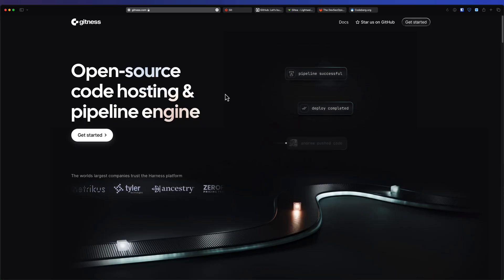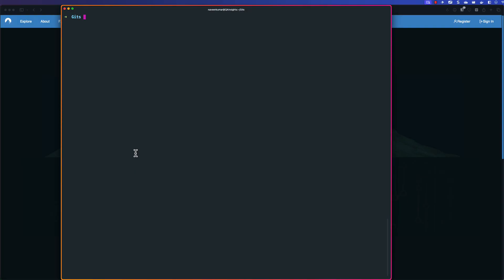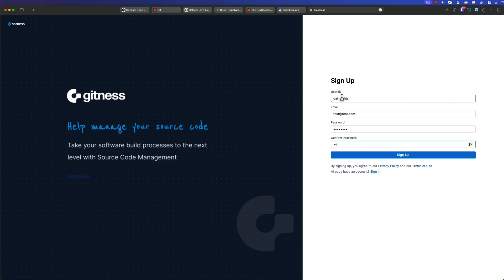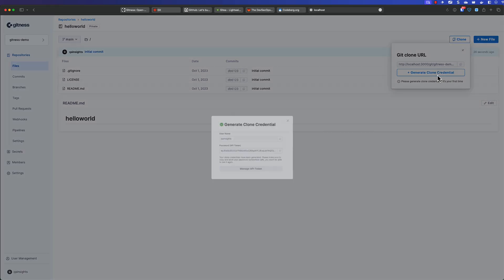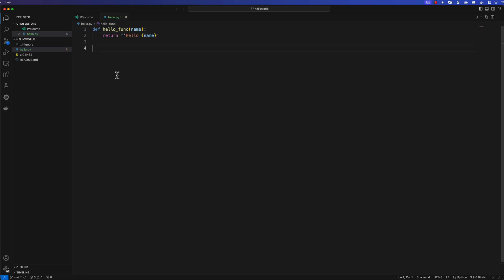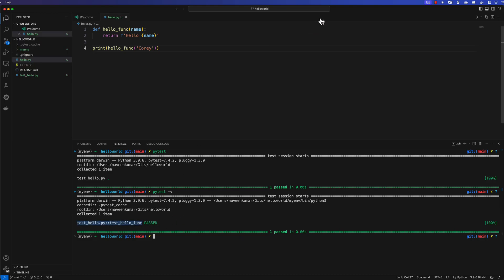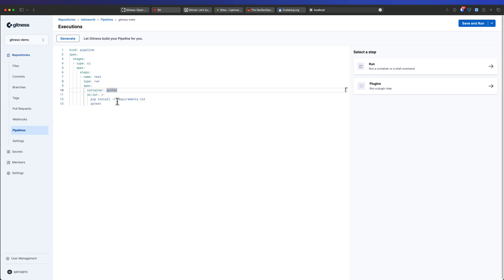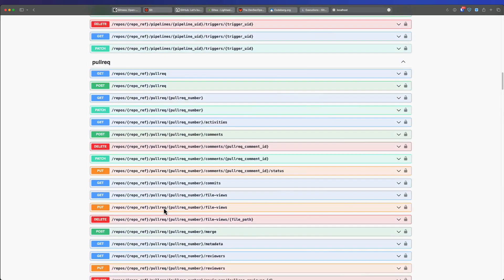First Look at Harness Gitness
In this video, let us take a first look at Harness Gitness - an Open Source Code Repository and Pipeline Engine

00:00 Intro
00:15 Gitness Intro
01:58 Gitness Installation
04:19 Clone a repo
08:41 Pipelines
10:15 Swagger
11:00 Outro